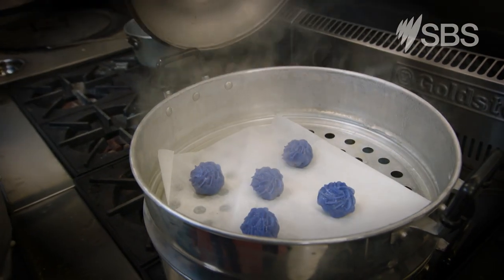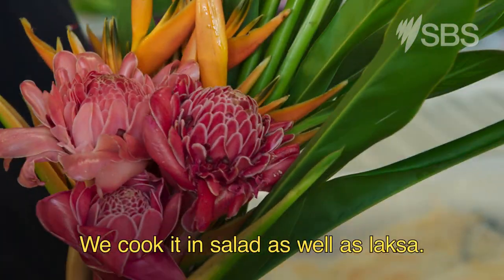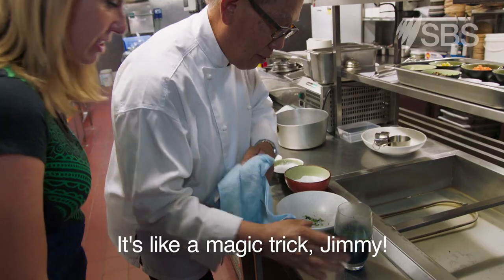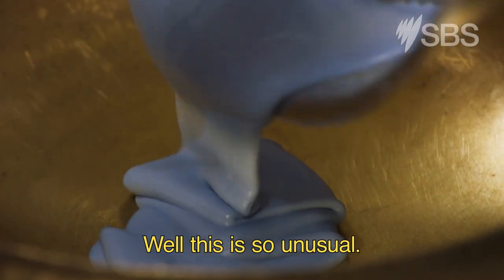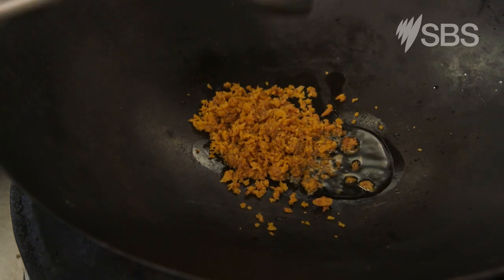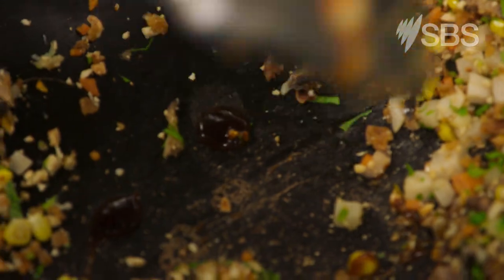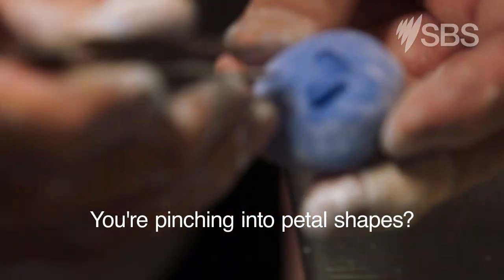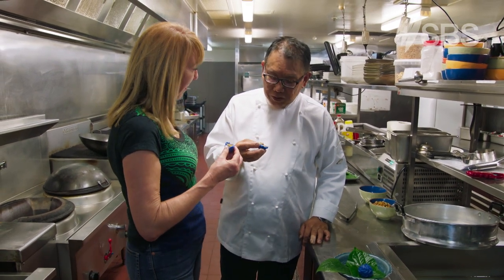Hanuman's blue pea flower dumplings | SBS Food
Chef and restaurateur Jimmy Shu creates the petals of his blue pea flower dumplings using a simple tweezer trick.